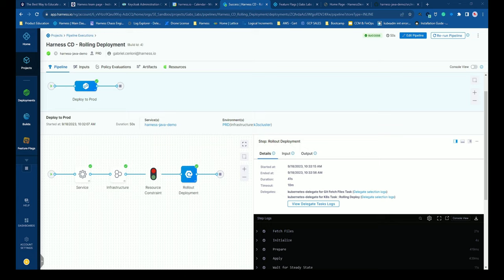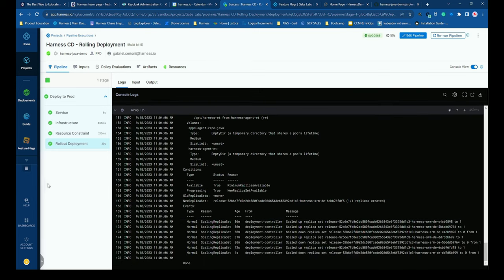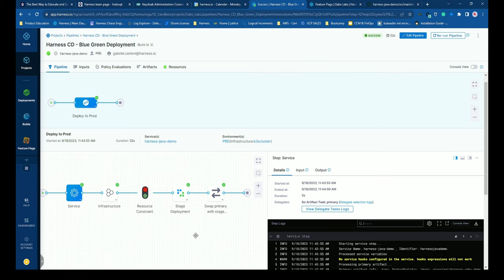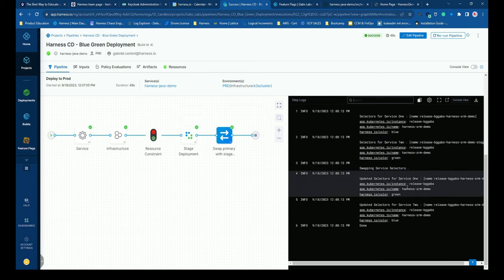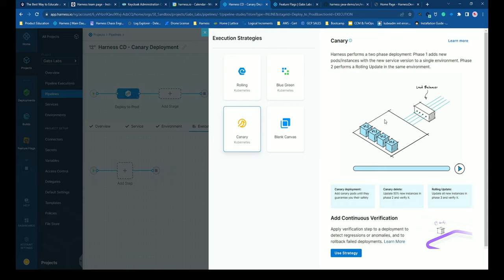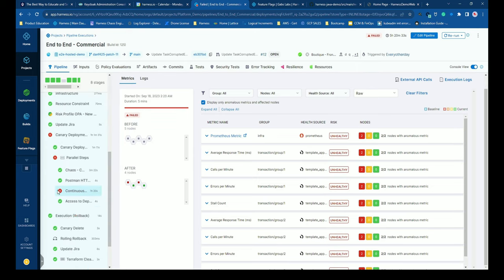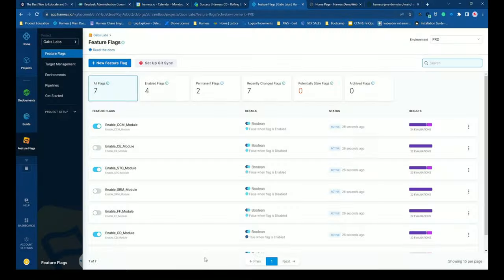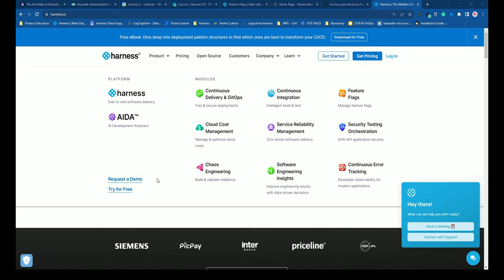Harness Deployment Strategies Overview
Harness supports many types of deployment strategies. Learn in this video how to achieve the following deploying strategies:

* Canary - Incremental release in phases.
* Blue/Green - Two versions running simultaneously then swapping.
* Rolling - All nodes upgraded in a in a sequence.
* Progressive - Deployment to a subset or target set of users.